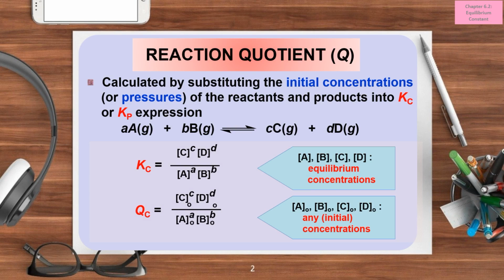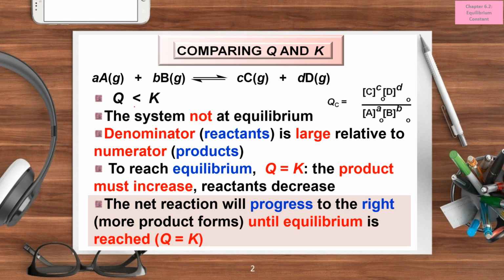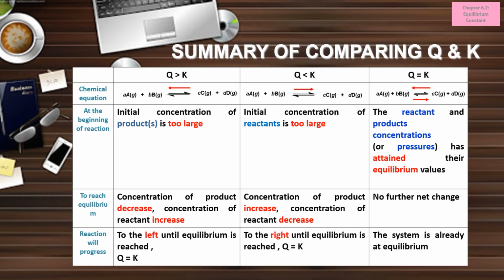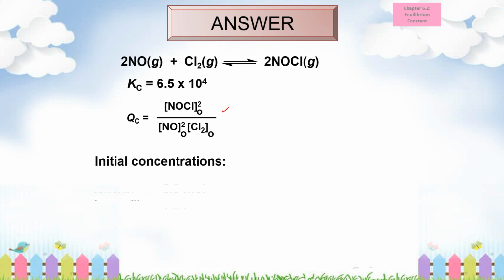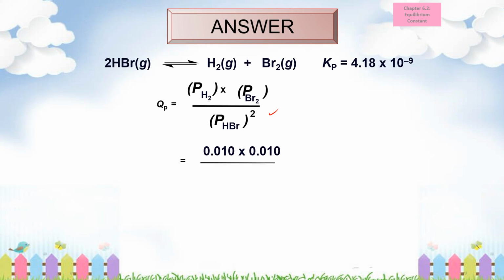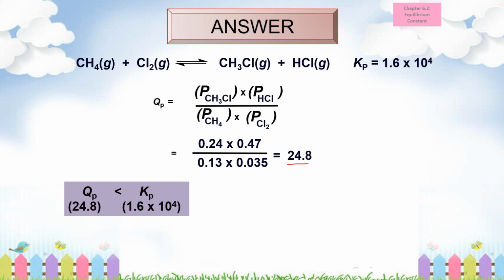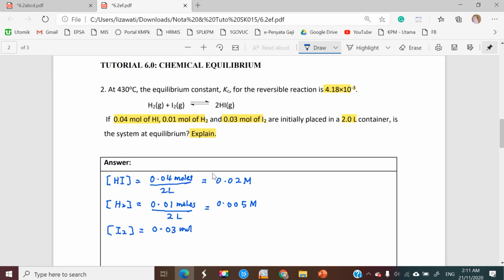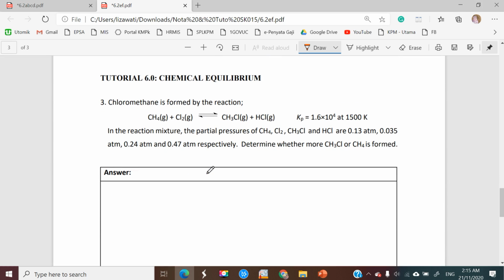Reaction Quotient (Q)